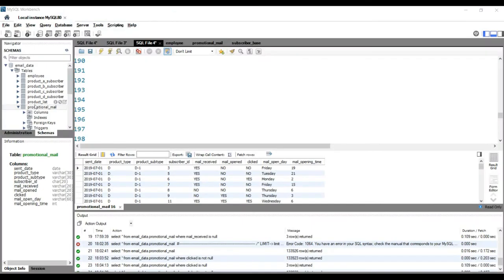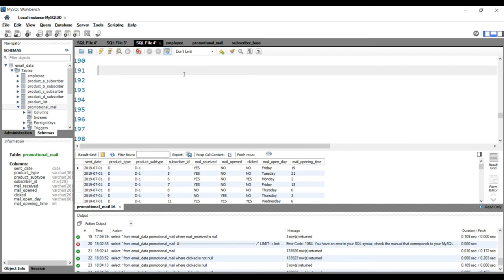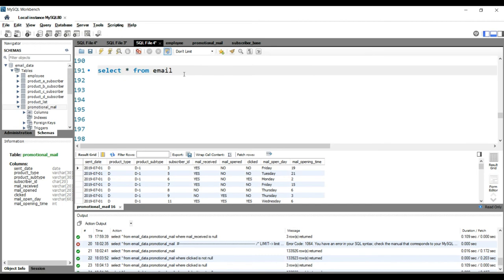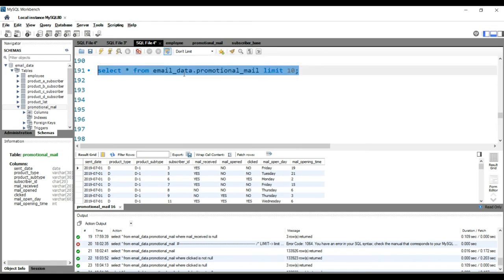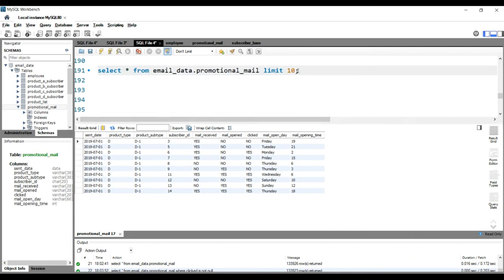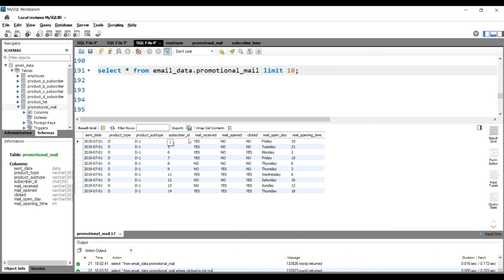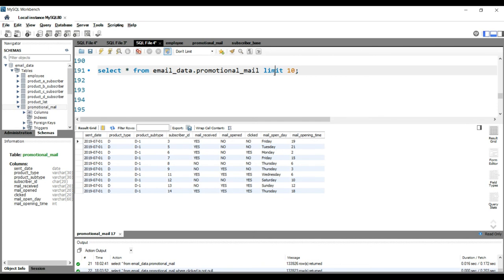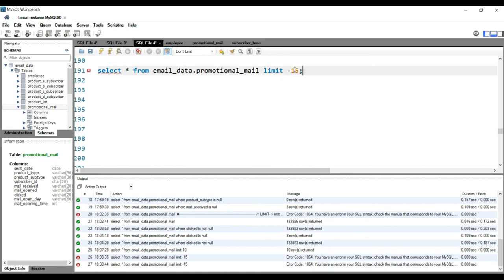SQL limit Clause | Set the number of rows returned by SQL | Limit Clause in Select Statement SQL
SQl has a limit clause which allows you to get only specific rows in the output.
This LIMIT clause is used to set an upper limit on the number of rows returned by SQL.
It is important to note that this clause is not supported by all SQL versions.
And The limit expressions must be a positive integer.

What is Limit Clause in SQL?
How to specify the number of rows or records in the select statement.
how to use Limit Clause in SQL